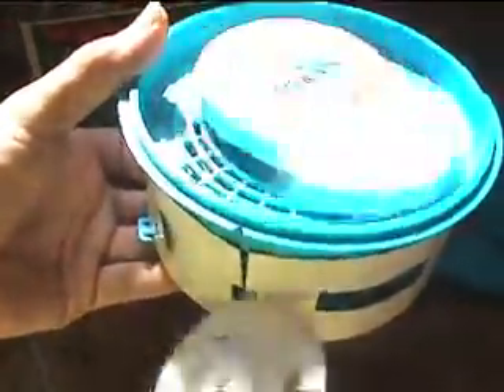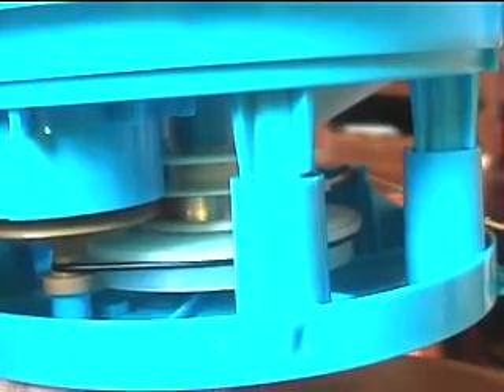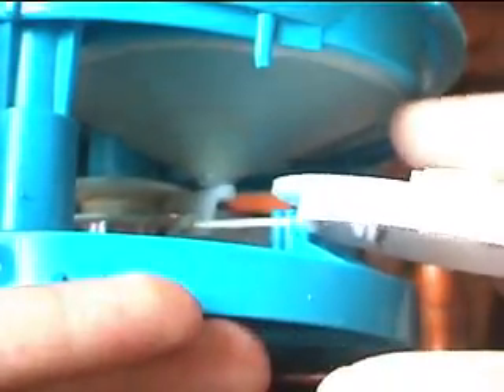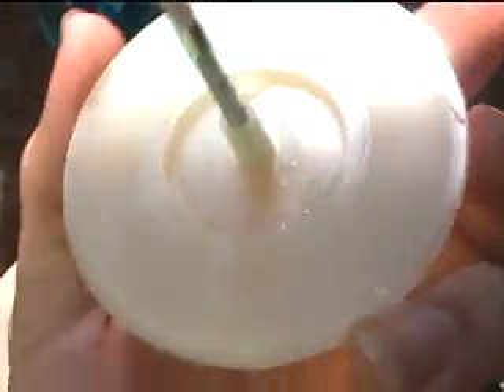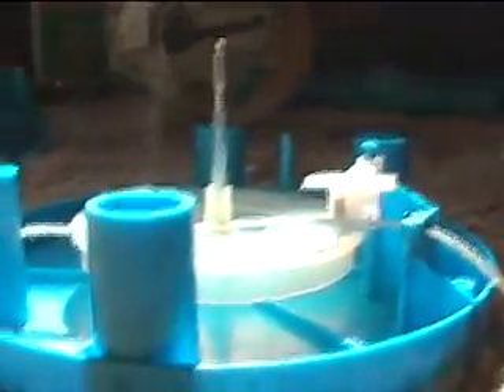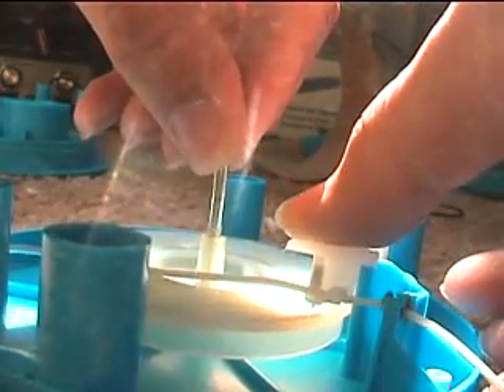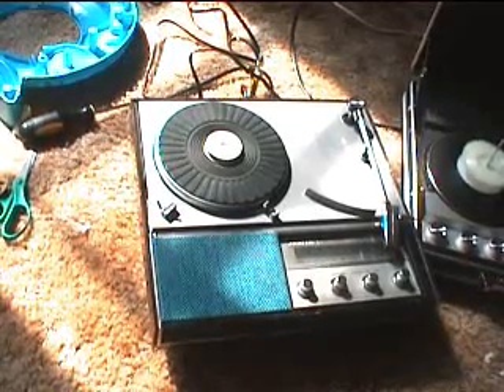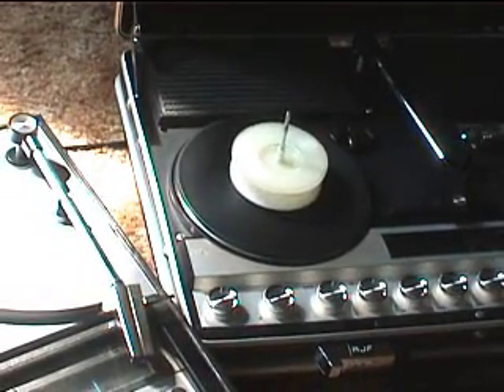See n' Say hacking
The classic toy taken apart.